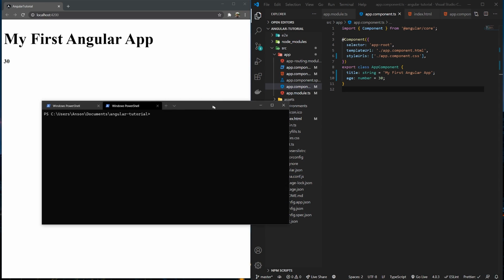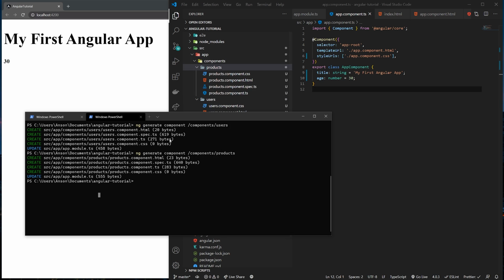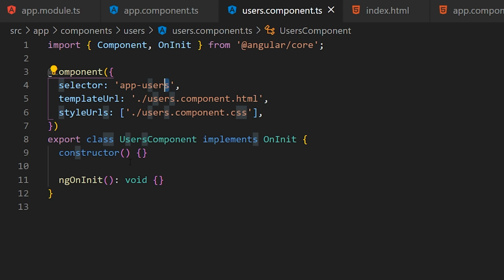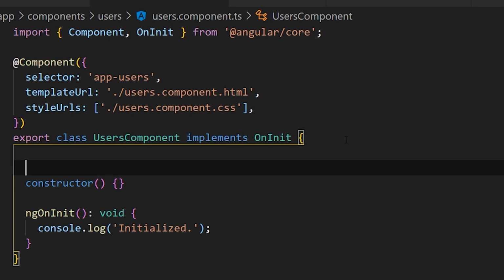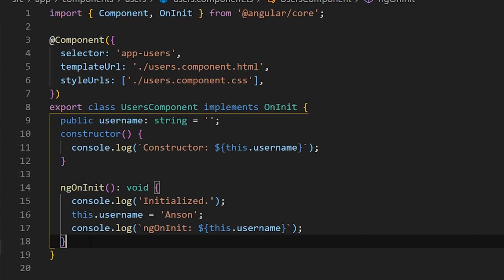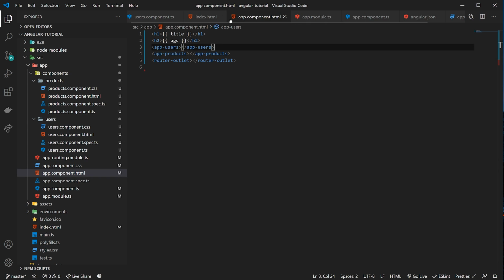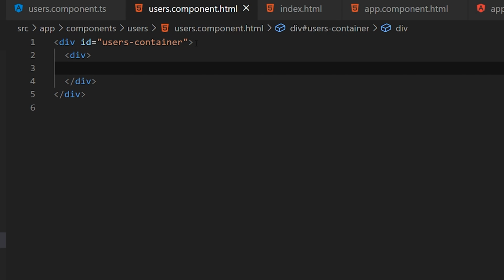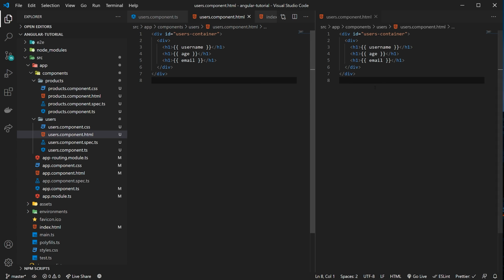Angular With Anson #2 - Components